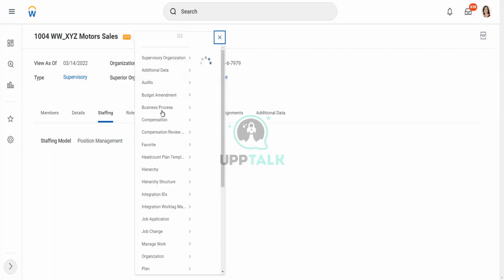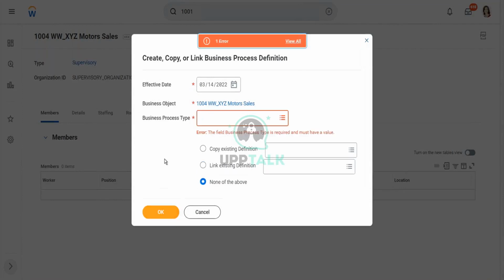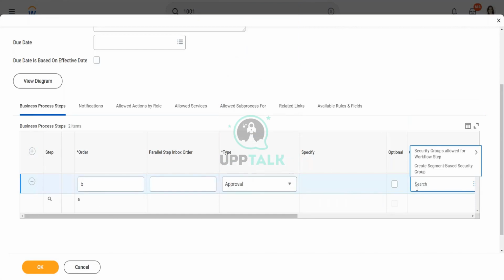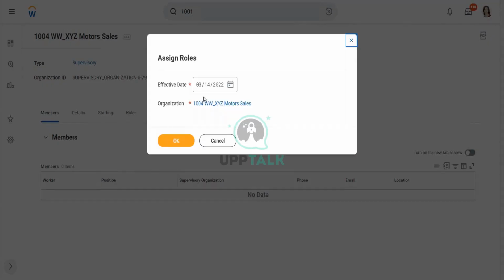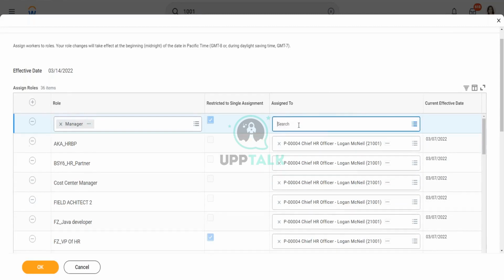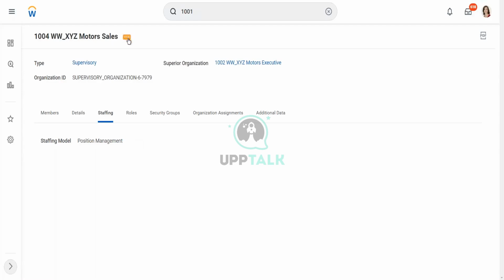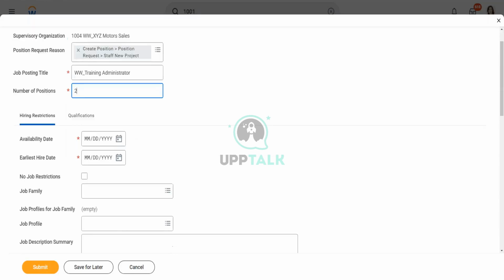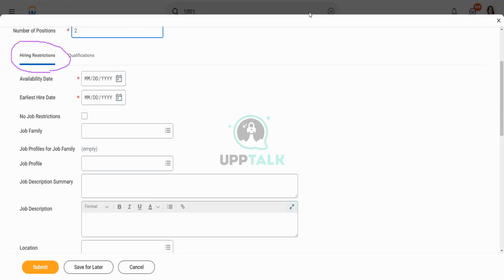Business Process Definitions for Creating Positions | Workday Tutorial for Beginners | Upptalk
1. The speaker is discussing business workday processes workday definitions business object in workday supervisory organization. 2. They mention a workday business process "create position."
3. They quickly check the default define workday this particular task.
4. They add an workday approval process business workday processes define workday, with the hr workday partner or compensation in workday partner approving the position request.
5. They assign the role of workday management to somebody by using workday "assign roles" option.
6. They go to the related actions, roles, and assign the workday management role to Steve Morgan.
7. They go to thestaffing model hire restriction position workday management.
8. They then create a position by going to the related actions workday staffing create position.
9. They fill in the position request reason, job posting title, and any other relevant information.
10. The workday system will now ask for a job posting in order to create a new position, and this workday processes will be repeated for workday hiring process new workday employees future.